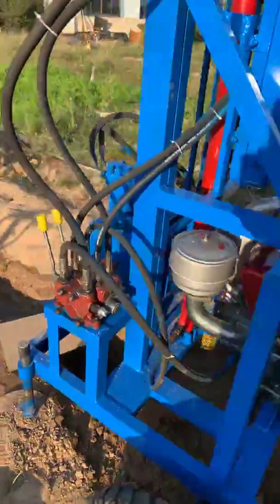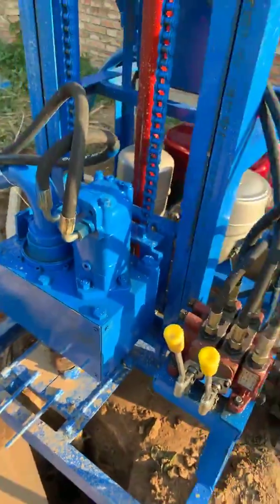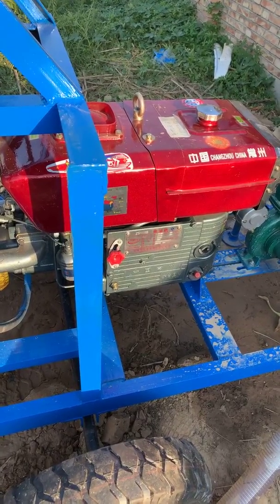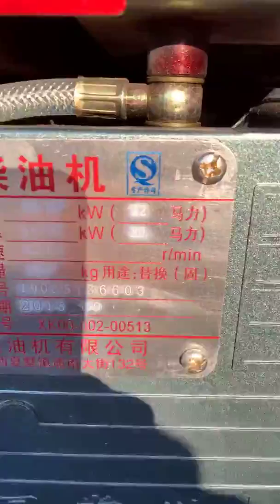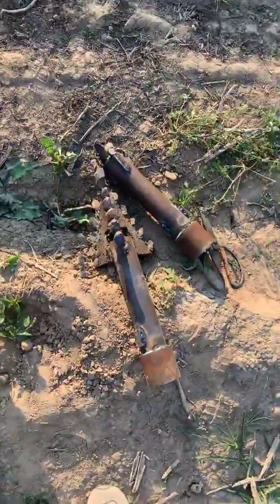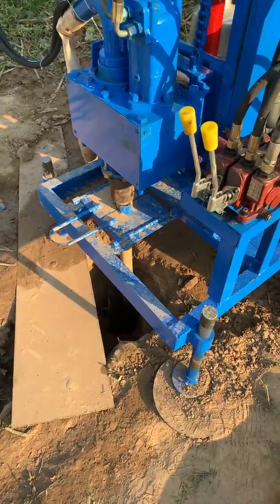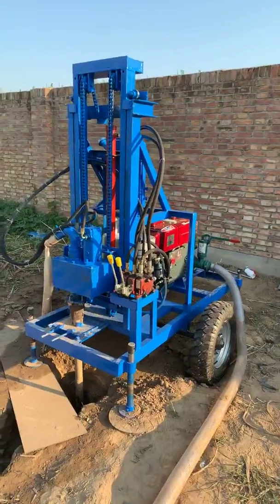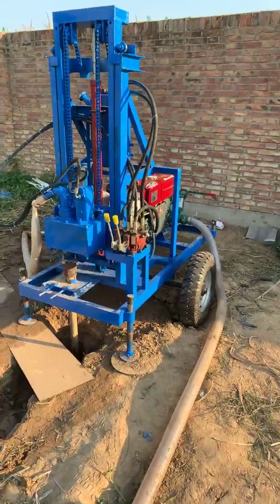SUNMOY is the leading manufacturer of small water well drilling machine in China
SUNMOY TECHNOLOGY CO.,LTD. is subsidiary of ZONHAN NEW ENERGY COMPANY. was established in 2008. Our company specializes in manufacturing portable water well drilling rig for industrial, residential and agricultural application. We design and engineer portable drilling rigs for our customers and distributors World Wide. Sunmoy offer drilling solutions specifically designed and built for power and portability, providing access to some of the most remote locations on Earth. We utilize in-house parts manufacturing, greatly reducing production costs and resulting in higher quality products that stand up to the most demanding drilling applications. And each drill is thoroughly tested and shipped under the control of a highly skilled technician, ensuring the product arrives in tact and provides years of hassle-free drilling productivity.

Location:

Our company has manufacturing bases In Dezhou.

Products:

At present, we specially manufacture and export portable water well drilling rig and solar water pumps

Overseas business partners:

We have established broad and friendly cooperation relations with more than 60 countries and regions. North and South America, The Middle East, Southeast Asia, Western Europe, Africa, Hongkong, Taiwan etc countries and regions.

Philosophy: what can we do for you?

Suitable product, suitable price, best service.
Creating value for Customers
The purpose is to continually create new value for customers.
In the process of creating value for customers, sunmoy will naturally innovate and develop the products and services our customers want, moving us one step closer to our goal of providing the utmost value.